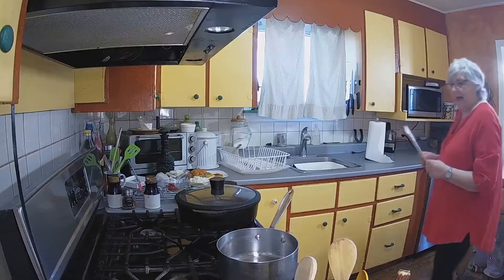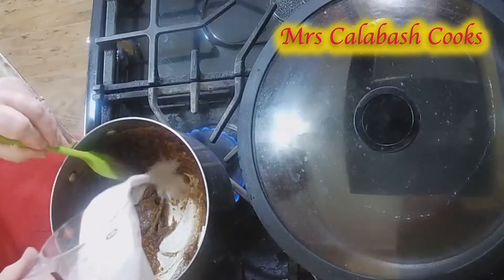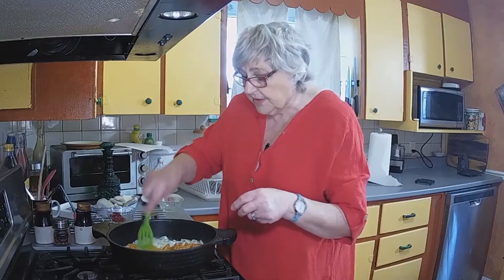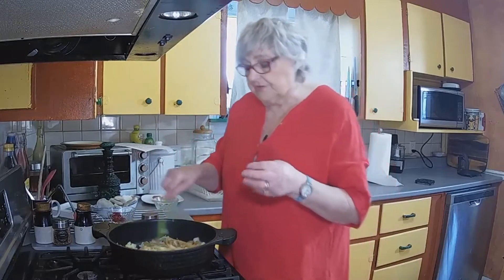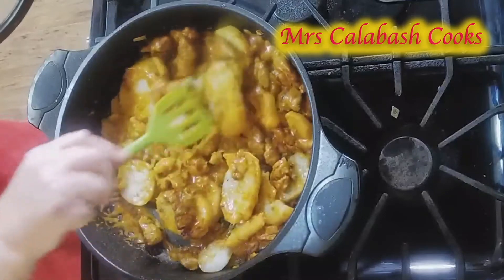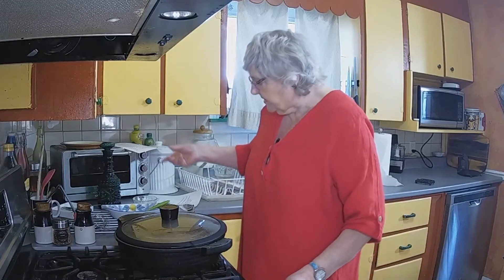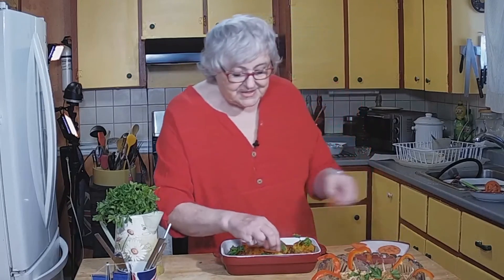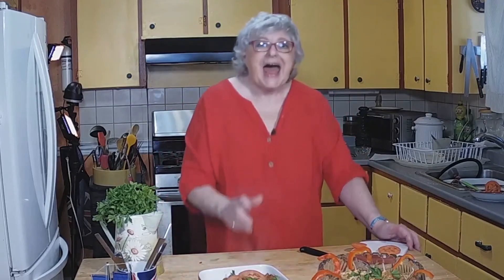Persian Sausage & Potato Skillet Sosis Bandari and Thai Salad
Persian Sausage and Potato Skillet
Sosis Bandari

3 tablesp (45ml) coconut oil or canola oil, divided
3 medium potatoes, peeled and sliced
1 large onion, chopped
4 sausages of choice
1 teaspon ( 5ml) dried oregano
1 teasp (5ml) turmeric
1/2 -1 teasp (2-5ml) smoked paprika
½ teasp (2ml) ground cumin
3 tablsp(45ml) tomato paste

Instructions:

Cut the sausage in halve lengthwise, then cut piece in half to make half-moon, set to one side
Heat 2 tablesp (30ml) oil in a skillet, Sauté the potatoes until cooked ( 10-15 minutes.) Set aside on a plate.
Heat 1 tablsp (15 ml) oil in the same skillet , sauté onions until transparent, add sausage , sauté until cooked , approx. 10 minutes.
Add oregano, turmeric, paprika, and cumin, mix well.
Add tomato paste , again mix well until combined.
Add potato , heat through.
Serve with Thai Salad

Thai salad

1 tablsp ( 15ml) canola oil
1 teasp (5ml) minced garlic
2 teasp ( 10 ml) grated ginger
1 teasp (5ml) chili paste ( mix a little chilli powder with 1 teasp (5ml) tomato paste and a drop of water
1 tablesp (15ml) soy sauce
1 tablsp maple syrup
1 teasp (5ml) rice vinegar
¼ cup ( 85g)(3oz) crunchy peanut butter
½ cup ( 75ml)(3 fl oz) coconut milk
3 cups ( 285g)(10 oz) shredded carrots
2 cups ( 225g)(8oz) bean shoots
3 green onions-sliced
½ cup ( 55g)(55g)(2oz) chopped peanuts
2 tablsp (30ml)lime juice

Instructions:
Heat oil in a skillet, when hot add garlic and ginger, sauté until fragrant.
Add chilli paste, soy sauce, maple syrup, rice vinegar, and peat nut butter, mix well.
Stir in coconut milk, remove from the heat , cool.
Place carrots, bean sprouts, sliced green onions, coriander and crushed peanuts in a serving dish, add sauce ,and lime juice,  mix well to coat, serve